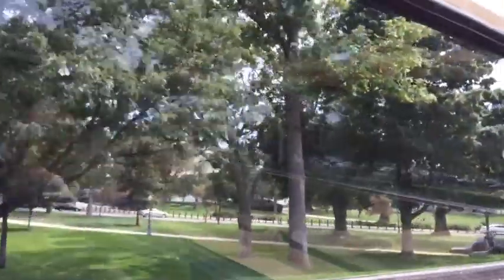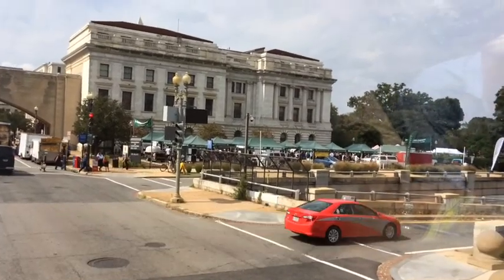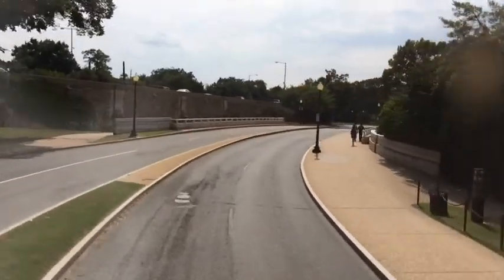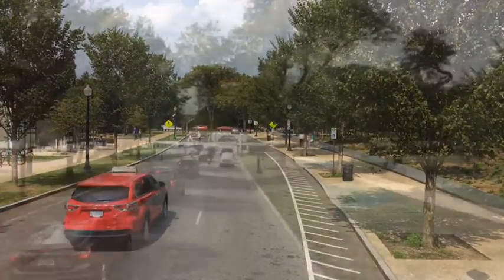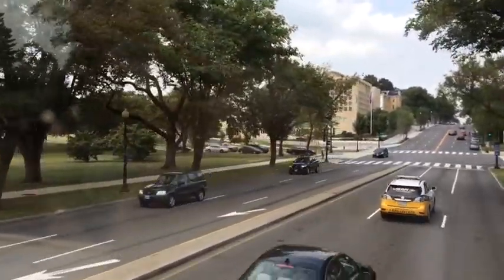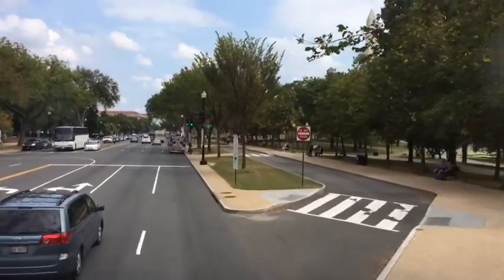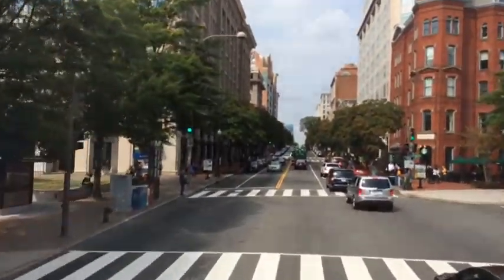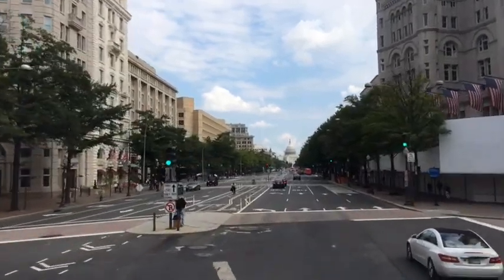Chị Vũ Thị Khiếu Viếng Thăm Hoa Thịnh Đốn - 19/9/2014